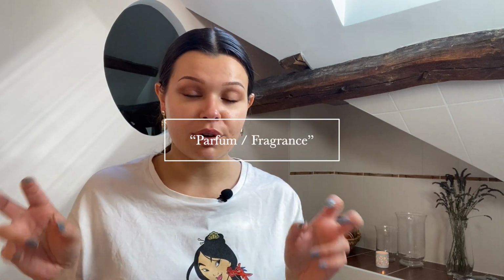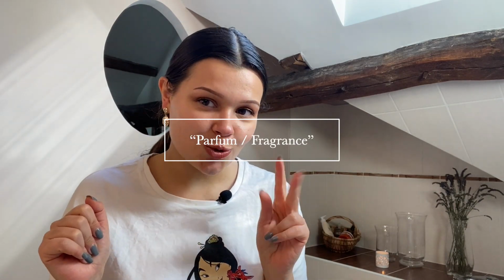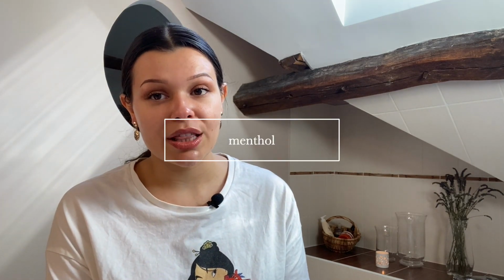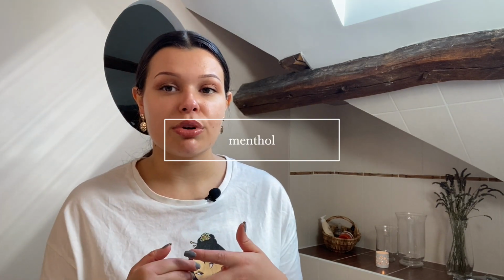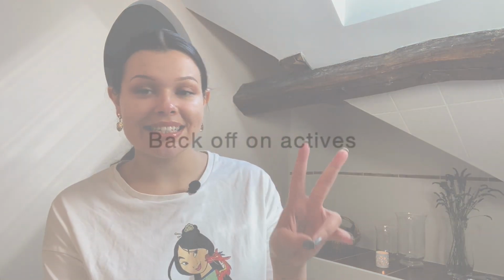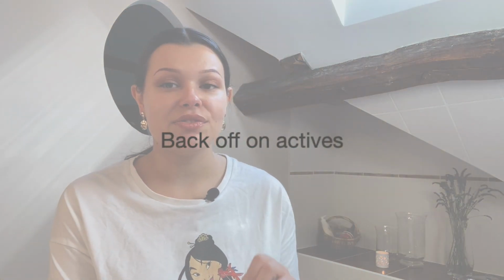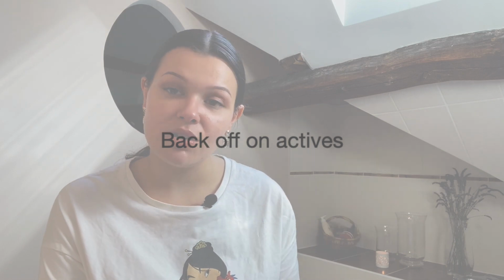The 5 BEST tips for sensitive skin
In this video I talk about 5 skincare tips for sensitive skin that you should use in your skincare routine. Sensitive skin can really be hard to figure out because it seems like everything is irritating you. In this video I tell you what to generally avoid in your skincare routine or what to do to make your skin less sensitive, calmed and soothed.

If you would like to support with buying me a pimple patch,

/ S E E   A L L   T H E   P R O D U C T S   I   R E C O M M E N D   &/O R   USE/

- Boya BY-M1 Mic
- Phone & camera portable tripod

/ B U S I N E S S    A N D    P. R.   I N Q U I R I E S /

00:00 - Intro
00:20 - How to know if you have sensitive skin?
01:18 - What to do if your skin is reacting to a product?
02:22 - Tip 1: Avoid fragranced products
03:55 - Tip 2: Back off on actives
05:50 - Tip 3: Pat your skin gently (or not at all)
08:16 - Tip 4: Strip Down That Routine!
09:48 - Tip 5: Stay away from skin sensitizers
10:50 - French Word of the Day
11:24 - Learn More about Your Skin!

/ Y O U ' L L   L O V E   T H E S E   V I D E O S   T O O /